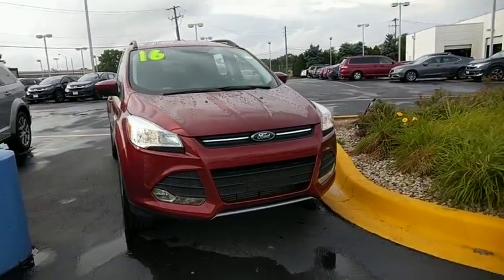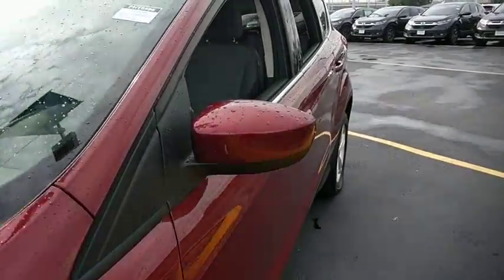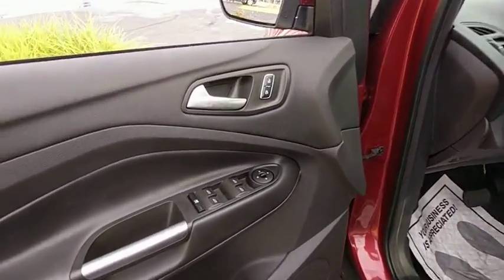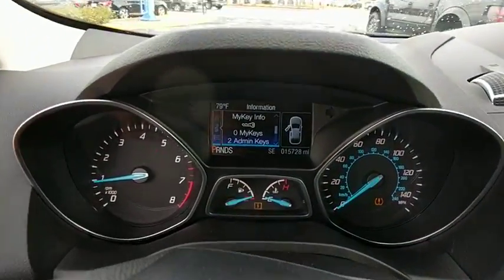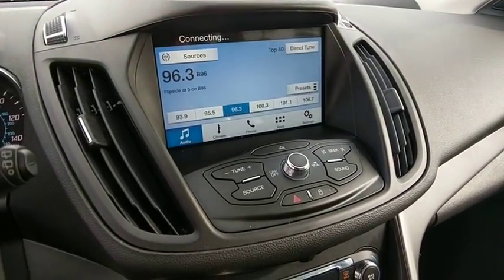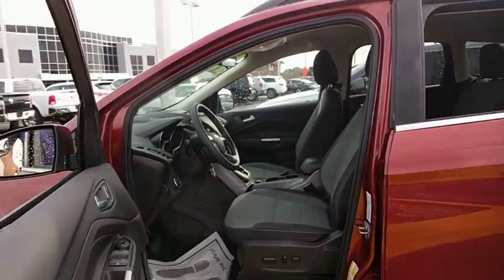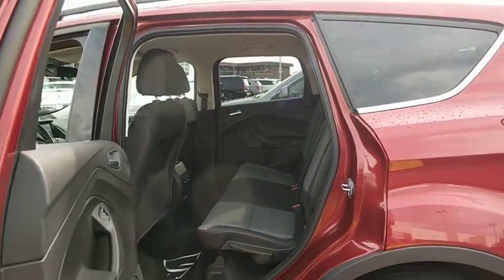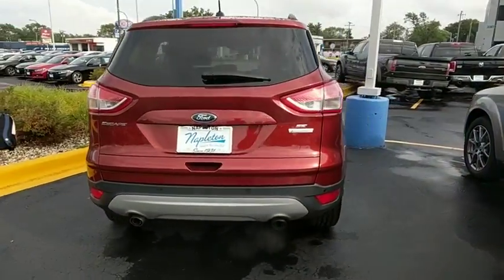2016 Ford Escape near me Oak Lawn, Orland Park, Chicagoland, Northwest Indiana, Joliet, IL PHT8596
Sunset U 2016 Ford Escape available near me in Oak Lawn, Illinois at Napleton Honda Oak Lawn. Servicing the Orland Park, Chicagoland, Northwest Indiana, Joliet, IL area.

CARFAX One-Owner. Clean CARFAX. Sunset 2016 Ford Escape SE EcoBoost 2.0L FWD 6-Speed Automatic EcoBoost 2.0L I4 GTDi DOHC Turbocharged VCT **2016 Ford Escape SE**, BACK UP CAMERA !!!, ONE OWNER-CLEAN CARFAX !!!, GARAGE KEPT !!!, PRICED TO SELL FAST !!!, NO HAGGLE/NO HASSLE PRICING !!!, LOW MILES !!!, HANDSFREE BLUETOOTH !!!, USB PORT !!!, I PHONE / SMARTPHONE CAPABLE !!!, Escape SE EcoBoost 2.0L, 4D Sport Utility, EcoBoost 2.0L I4 GTDi DOHC Turbocharged VCT, 6-Speed Automatic, FWD, Black Roof-Rack Side Rails, Dual Zone Electronic Automatic Temperature Control, Equipment Group 201A, Perimeter Alarm, Power Converter 110V Outlet, Radio: Media Hub w/SYNC 3, Reverse Sensing System, SE Convenience Package, SYNC 3 Communications & Entertainment System, Wheels: 17 Alloy Sparkle Silver Painted Alloy.brbrRecent Arrival! 30/22 Highway/City MPGbrbrAwards:br  * 2016 KBB.com Brand Image AwardsbrDEAL WITH THE BEST-ED NAPLETON HONDA OF OAK LAWN-SOUTH CHICAGOLAND'S #1 HONDA DEALER-OVER 500 VEHICLES IN STOCK !!! PLEASE NOTE: We strongly urge that you CALL US AT THE NUMBER LISTED (rather than emailing), and to definitely CALL US BEFORE YOU COME IN (just to make sure that we still have the vehicle that you are interested in) !!! We invite you to GOOGLE us as well, to see the many wonderful 5 STAR reviews we've earned !!!brbrReviews:brbr  * Turbocharged engines deliver strong performance and high fuel economy; many high-tech features; agile handling; high-quality cabin; comfortable seating. Source: Edmunds